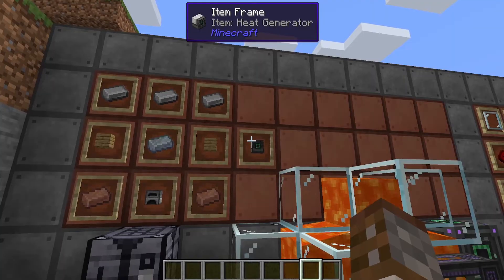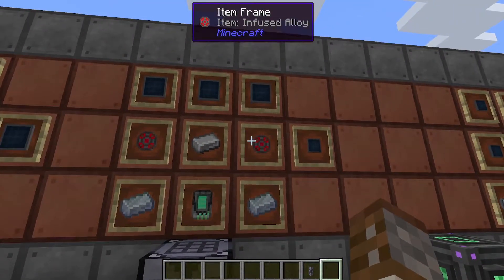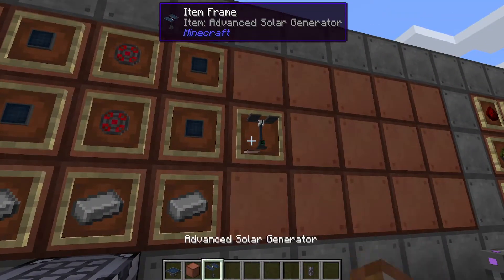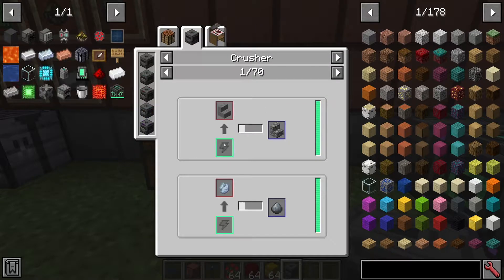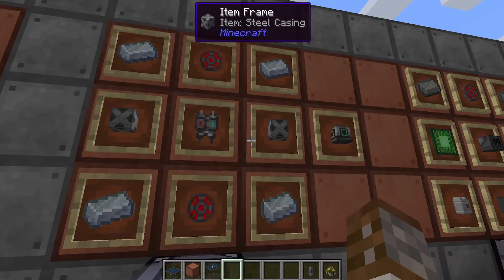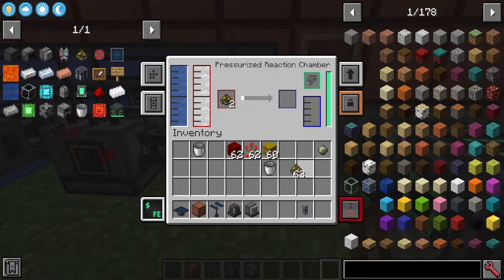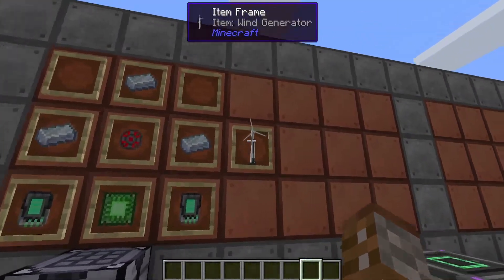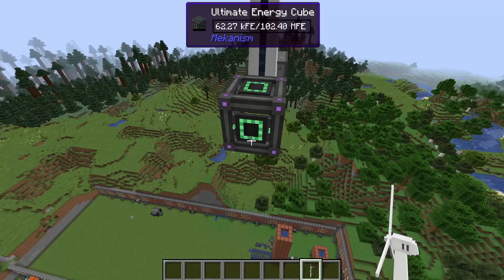How to: Mekanism | Power Generation (Minecraft 1.16.5)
Welcome to the Mekanism mod.
Time to take a different look at the mekanism mod. Today we will explore all the basic ways of creating energy within mekanism.

These however are not the only ways. We will be later exploring more advanced form of power generation using multi block stream turbines, fission reactor and fusion reactor!

Mods Created by: bradyaidanc, theCyanideX, pupnewfster, Thiakil

Do you find yourself running out of resources? Or maybe running out of power? Or even having your mega base running a little bit slow?

If you answered yes to any of these questions then Mekanism is the mod for you! The team and Mekanism Inc. bring you a suite of low, mid, and high tier machinery to elevate your archaic home and inefficient resource processing to the 21st century. With their collection of high-tech tools, high-end energy generators, advanced transmission systems and intricate processing mechanisms, you’ll find yourself relieved of the tedious tasks of ‘mining’ and ‘crafting’ and quickly progressing to new levels of technological enlightenment.
Chapters
0:00 Intro
0:16 Heat Generator
1:39 Solar Power
3:24 Advanced Solar Power
4:18 Bio-generator
6:24 Gas-Burning Generator & Ethylene
9:31 Wind Turbine
All mods in my custom mod pack for 1.16:
AIOT Botania
AE2
Architectury API Forge
Blood Magic
Botania
Clumps
CodeChicken Lib 1.8+
CraftTweaker
Cucumber Library
Curios API Forge
Cyclic
Dark Utilities
Ender Storage 1.8+
Extra Storage
Extreme Reactors
ForgeEndertech
FTB GUI Library
Item Filters
JEITweaker
JEI
KubeJS
Lollipop
McJtyLib
Mekanism
Mekanism Additions
Mekanism Generators
Mekanism Tools
Mouse Tweajs
OpenBlocks Elevator
PneumaticCraft: Repressurized
Powah!
Refined Storage
RFTools Control
RFTools Storage
RFTools Utitlity
Rhino
Runelic
Simple Storage NEtwork
Storage Draws
Structurize
Trash Cans
Wawla - What are we looking at
Woot
ZeroCore2
AE2 Extras
Angle Ringe
Astral Sorcery
AutoRegLib
Bookshelf
Botania: Garden of glass
Building Gadgets
Carry on
Chargers
Client tweaks
CoFH Core
Cooking for blockheads
Crafting Tweaks
CreativeCore
EnderChests
EnderTanks
Environmental Core
Environmental Materials
Environmental Tech
Extra Disks
Fast Leaf Decay
FTYB Backups
FTB Essentials
Hwyla
IAP [Mekanism]
Immersive Engineering
Immersive Petroleum
Immersive Posts
Industrial Agriculture
Industrial Foregoing
Iron Chests
JEI Enchantment info
JEI Integration
JEI Professions
KubeJS Mekanism
MineColonies
Mining Gadgets
Mystical Agradditions
Mystical Agriculture
Mystical Customization
ObserverLib
Patchiuli
RFTools Base
RFTools Builder
RFTools Power
ShetiPhianCore
Thermal Cultivation
Thermal Expansion
Thermal Foundation
Thermal Innovation
Thermal Locomotion
Titanium
ValkyrieLib
XNet
XNet Gases
Attributions
Vital Whales - Unicorn Heads (No attribution needed)